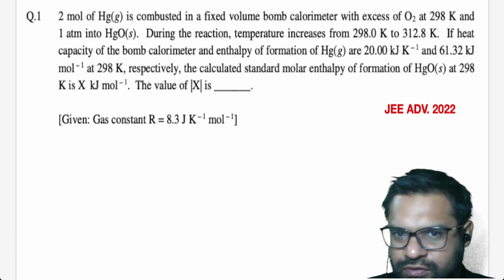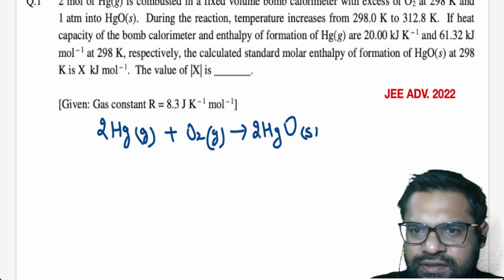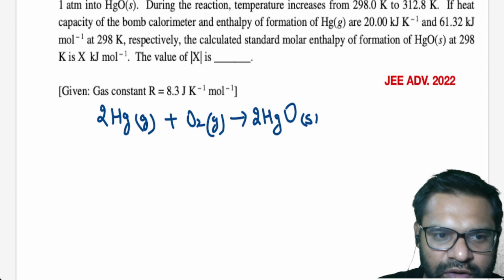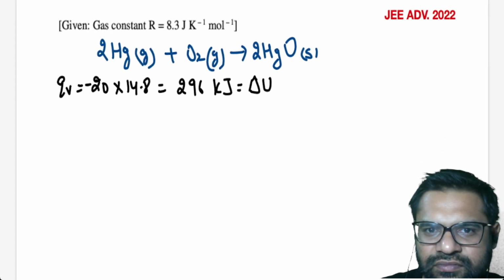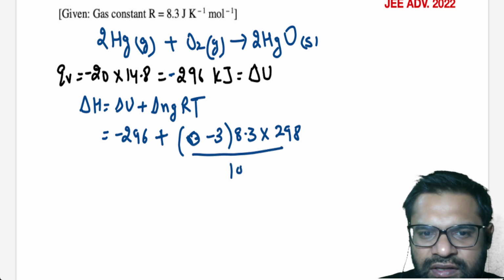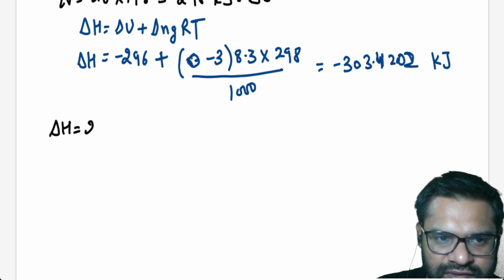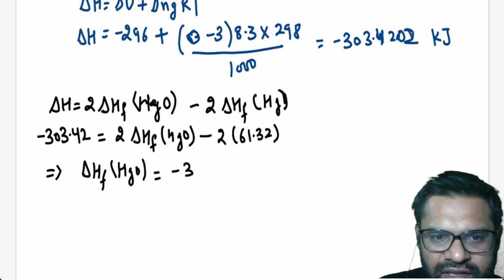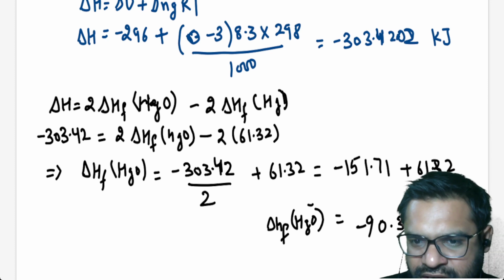Challenger Series - 7